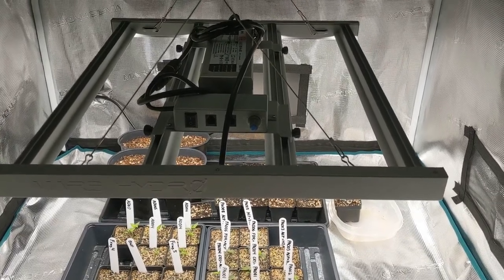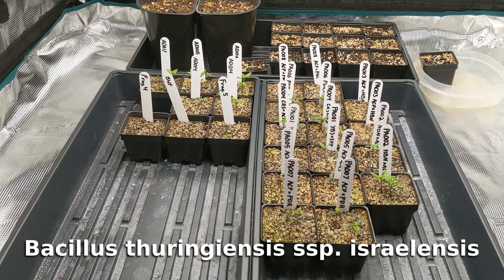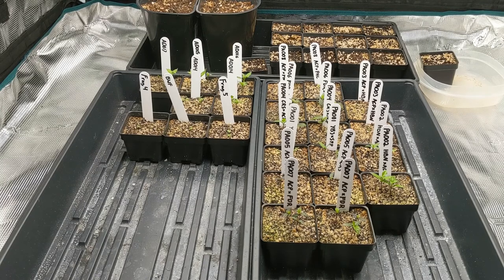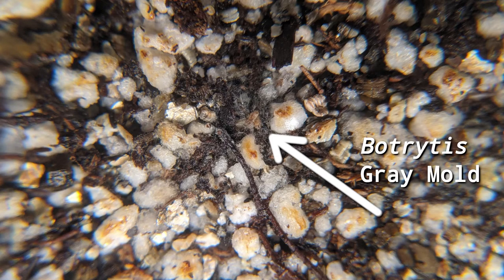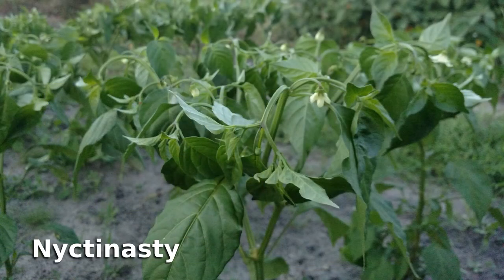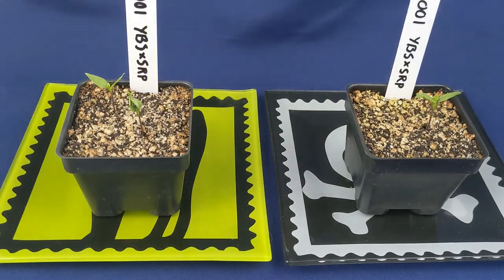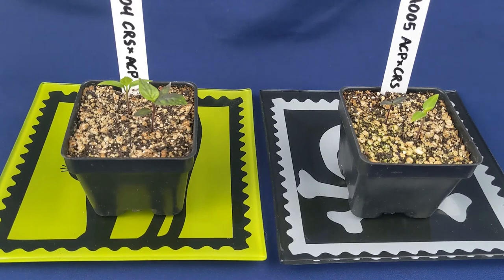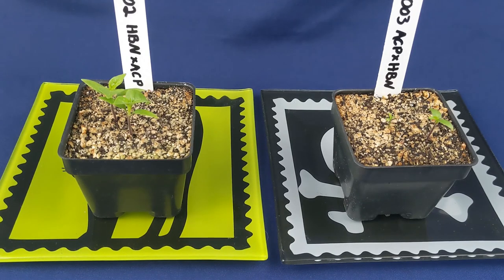Pepper Breeding F1 Update #1 - how to deal w/ mold, gnats, outcrosses & a cool baccatum trait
This is the 3-week update on the F1 plants for the r/pepperbreeding distributed breeding project.
These F1 pepper plants are being grown to produce F2 seeds for distribution to our project participants. This video is part of an online community project to breed new varieties of peppers.

Topics in this video:
 • Seedling fertilization using 1/4 strength, water-soluble 20-20-20
 • Gray mold control using a 15% hydrogen peroxide solution
 • Fungus gnat control w/ Bacillus thuringiensis ssp. israelensis (Bti)
 • Outcrosses and morphological markers
 • Nyctinasty in C. baccatum plants
 • Update on F1 seedlings for the community project crosses
 • Discussion of the upcoming Habanada and Aji Charapita populations
 • 1980's public broadcasting vibes on the outro

Video and Image Credit:
u/RespectTheTree

Created w/ kdenlive